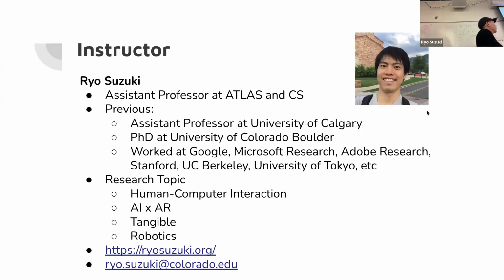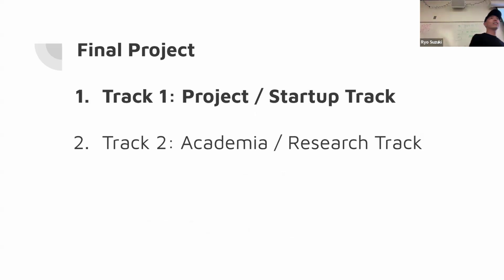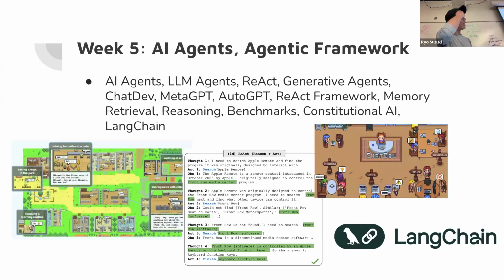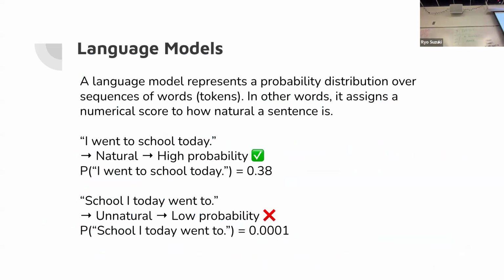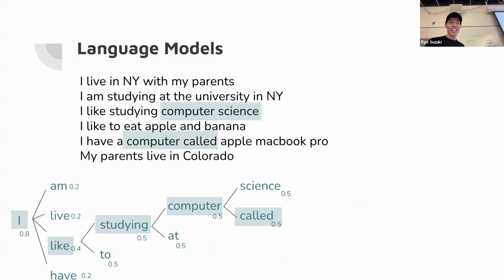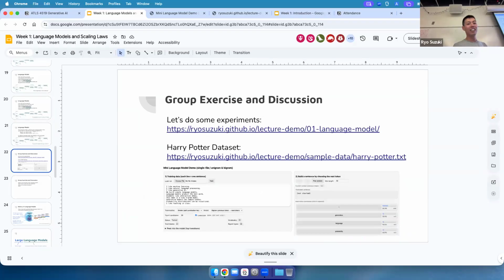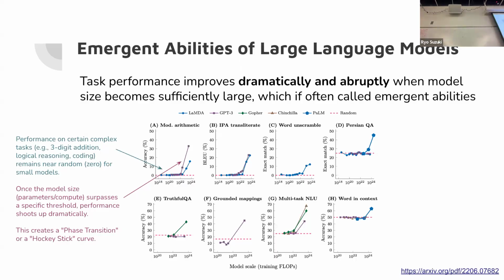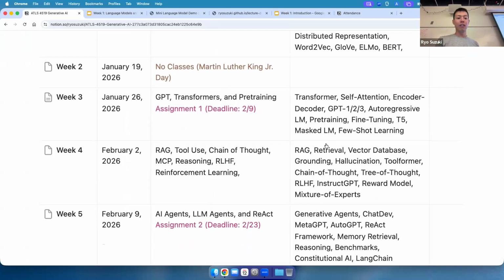2026-01-13 ATLS 4519 Generative AI Lecture - Week 1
ATLS 4519 Generative AI - Week 1